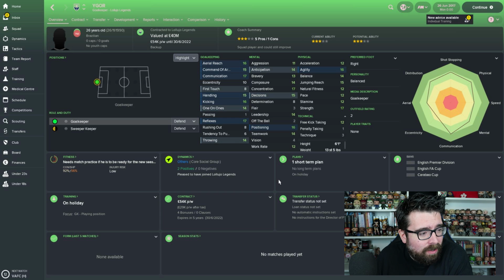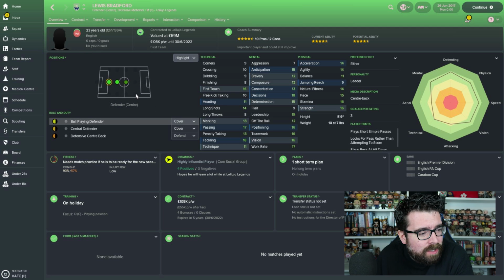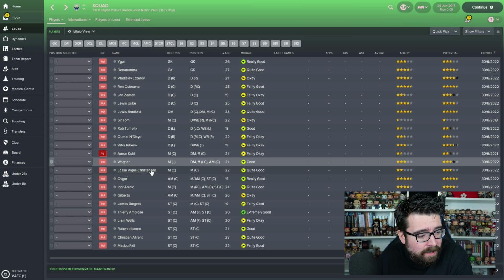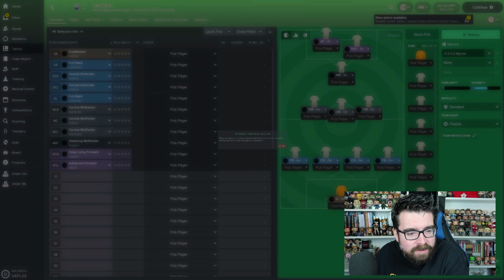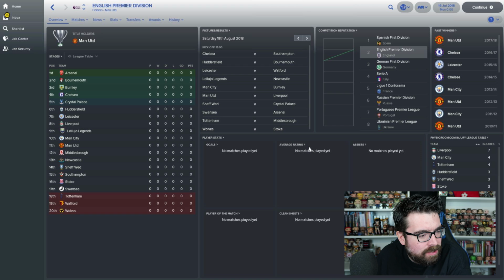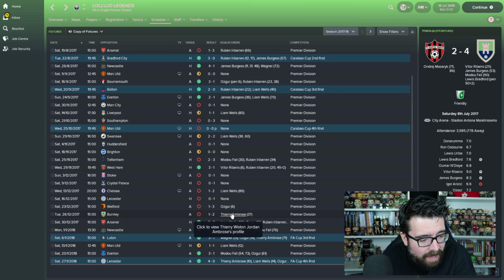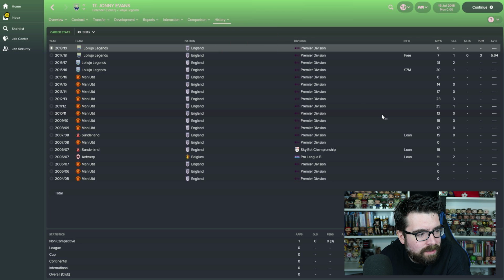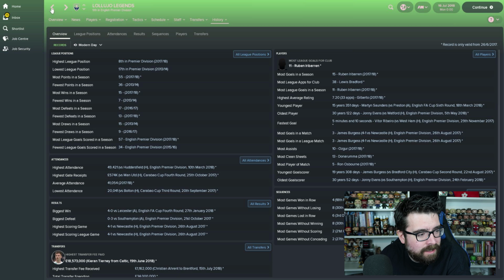LOLLUJO LEGENDS FM18 DATABASE IS ON STEAM WORKSHOP | FOOTBALL MANAGER 2018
Thanks to a group of you awesome people, there is now a Lollujo Legends Football Manager 2018 database on the Steam workshop that contains a dream team of all of the best players from my FM16. FM17 and FM18 saves and puts them all in to one squad in the Premier League! So of course I had to download it and have a look around!

Massive thanks to James Hankin, Matt Quine, Callum Paxton, Callum Young and Gerald Vellar for putting this together!